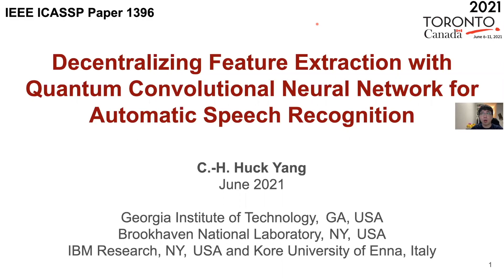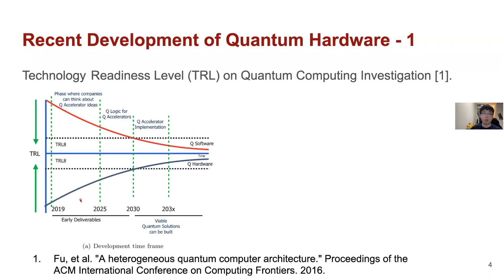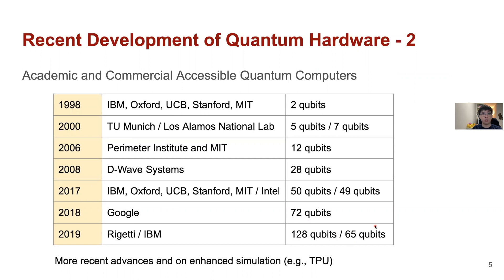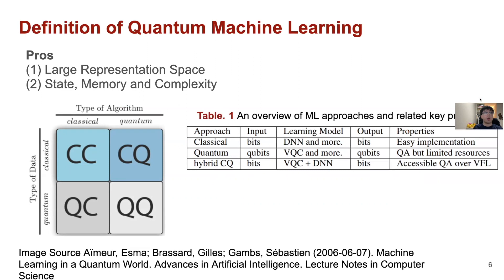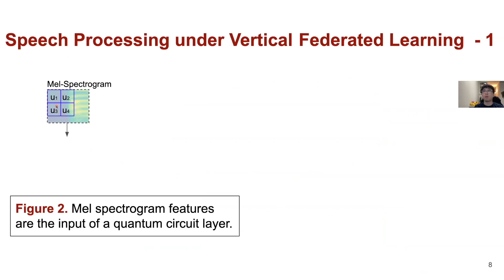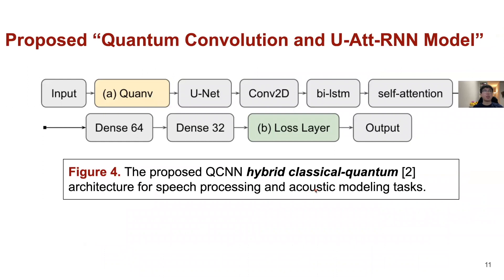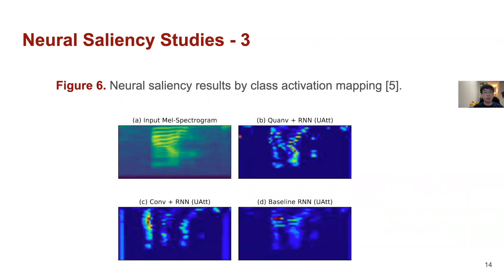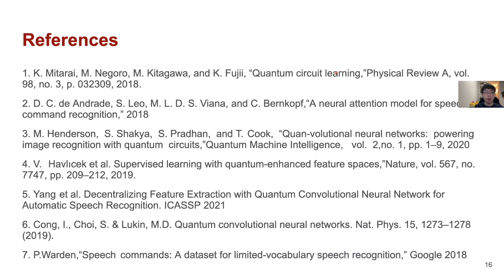ICASSP 21 - Decentralizing Feature Extraction with Quantum CNN for Automatic Speech Recognition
ICASSP Main Paper 1396
Quantum Machine Learning for Automatic Spoken-Term Recognition.